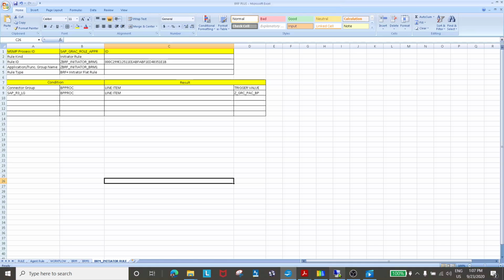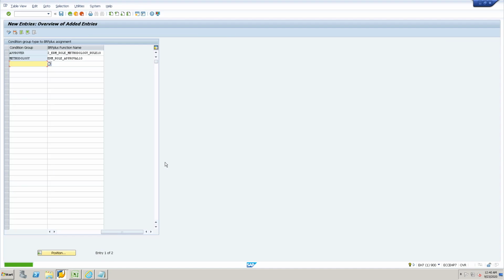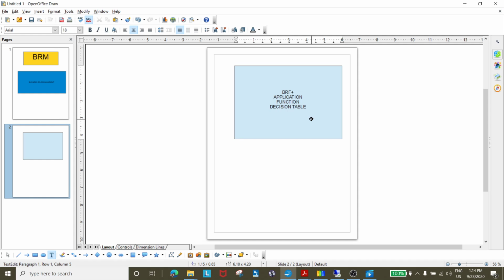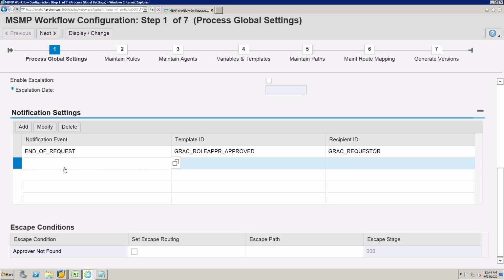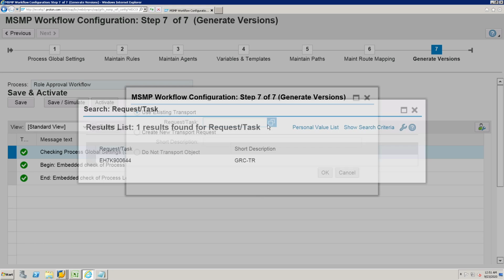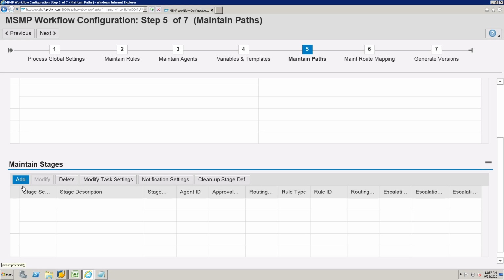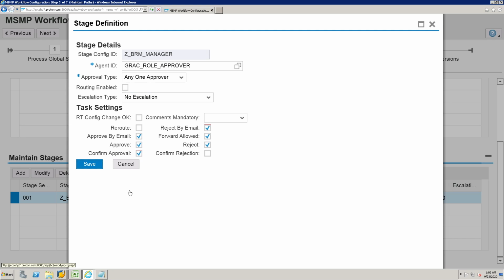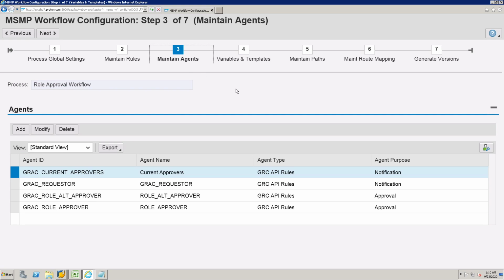BRF & MSMP MAPPING FOR BRM IN GRC 2020